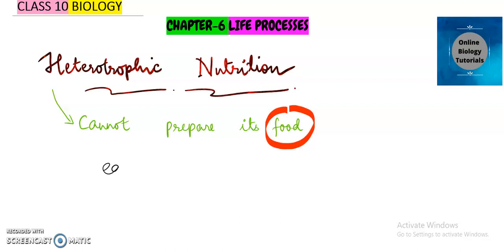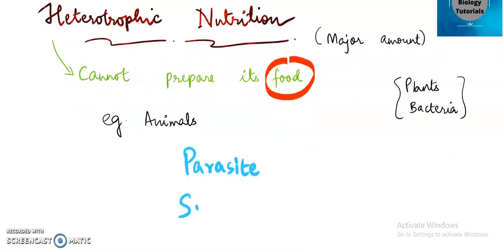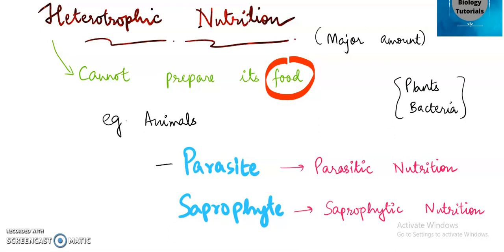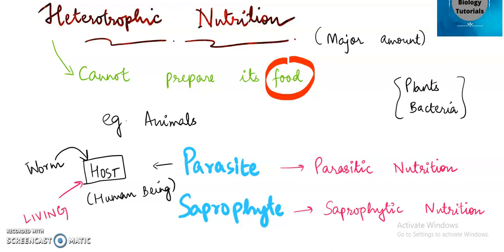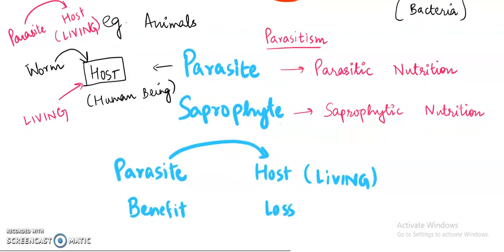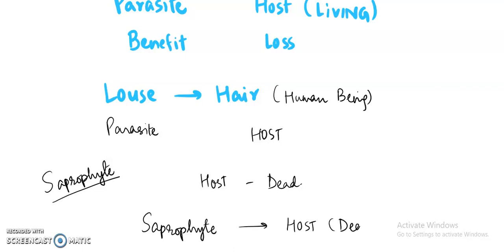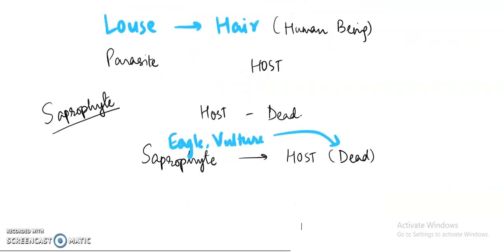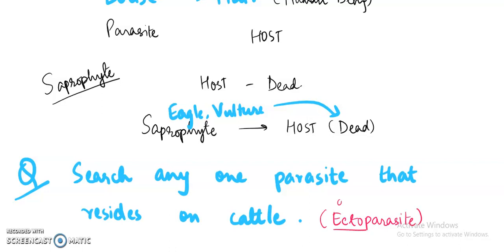Heterotrophic Nutrition Class 10 | Life Processes | NCERT Science Chapter 5 | Class 10 Biology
Heterotrophic Nutrition Class 10 | Life Processes | NCERT Science Chapter 5 | Class 10
Biology